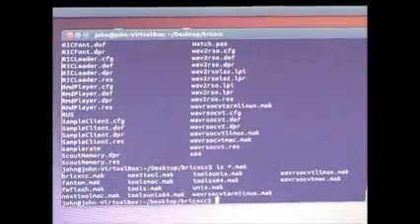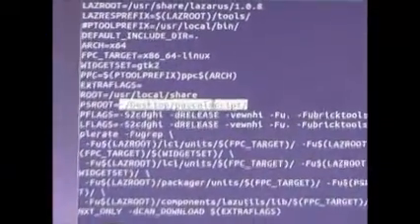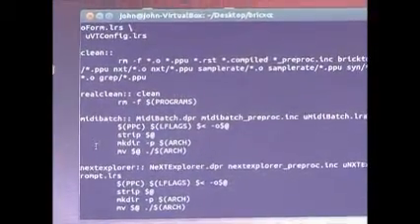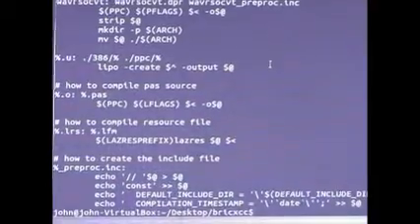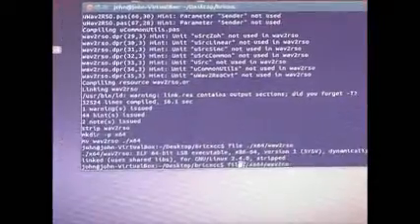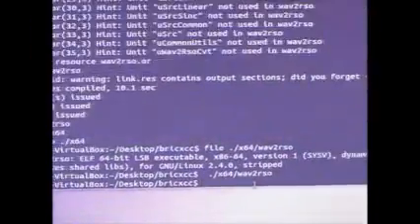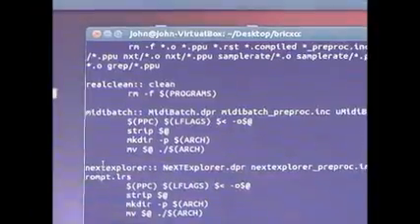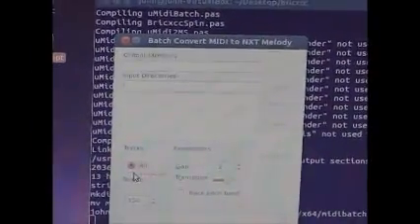NXT Power Programming - Chapter 1 - Linux (part 3)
In this video you'll continue learning how to build your own 64-bit tools for LEGO MINDSTORMS on a Linux box or virtual machine.  These same instructions also work on a 32-bit version of Linux. This is part 3 of 5 parts in this overview of building and using my LEGO MINDSTORMS tools on a Linux platform.